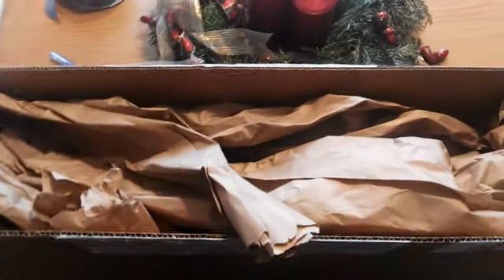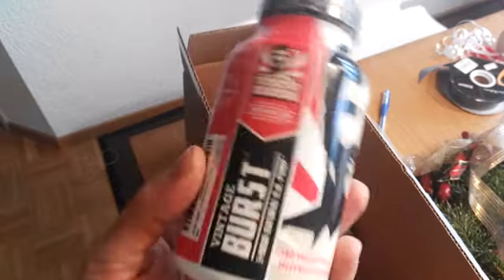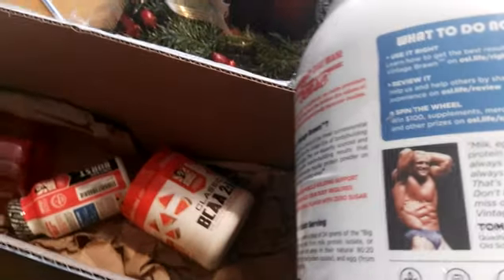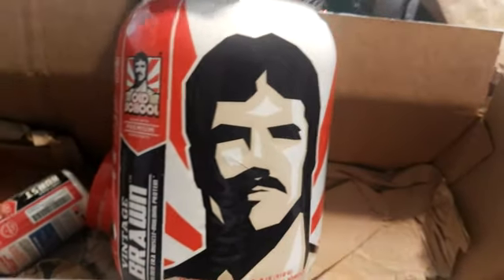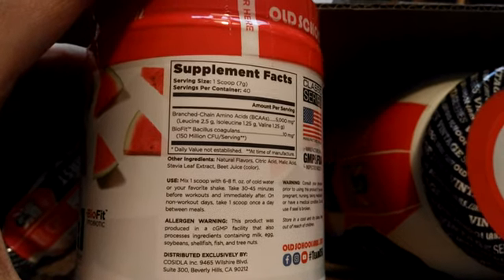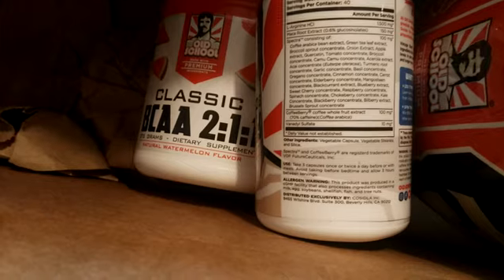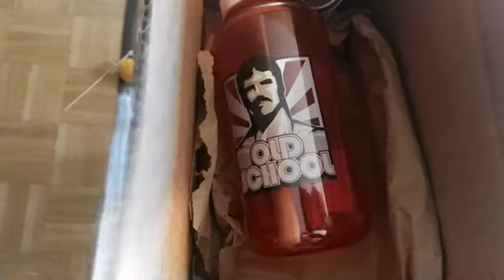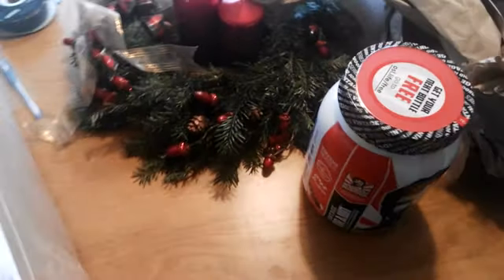Old School Labs Goodies Box Unboxing!!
Today I received a "Goodies Box" from Old School Labs!! Contained Old School Labs Vintage Brawn Beef, milk and egg protein, Vintage Blast NO Pump, BCAA in Watermelon Flavour and Protein Shake Bottle.